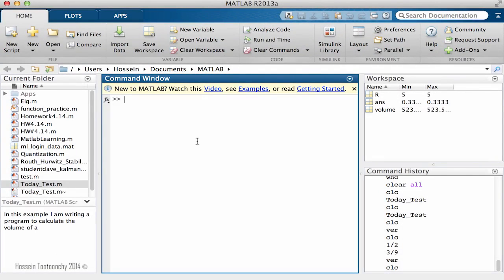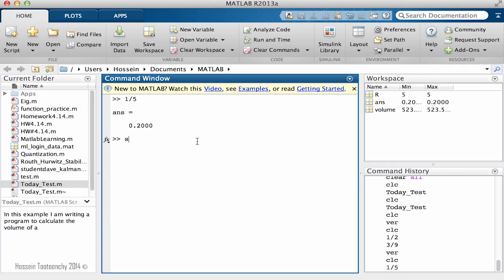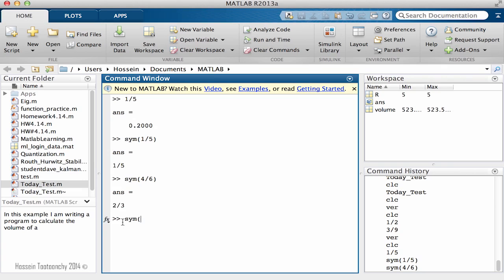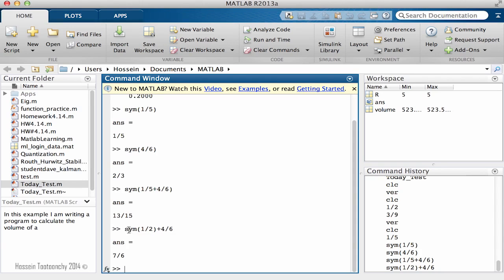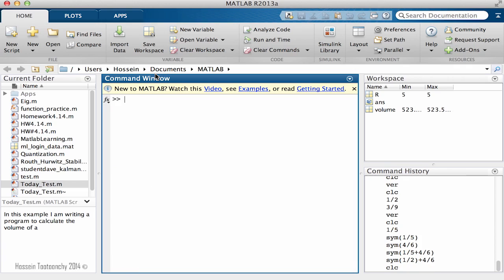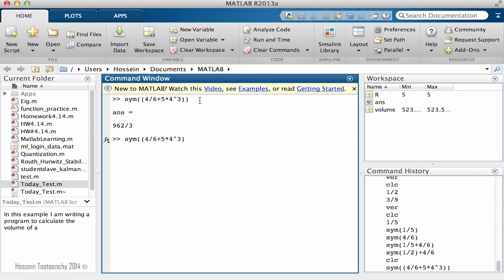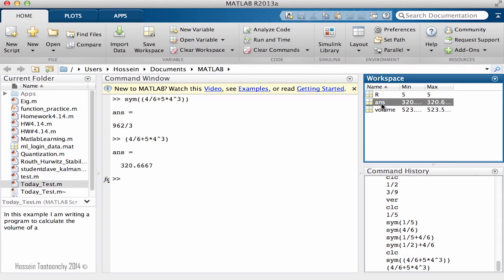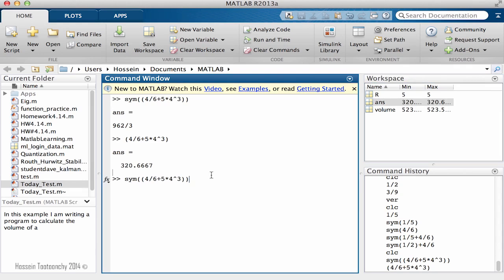2-07 Symbolic Toolbox 2